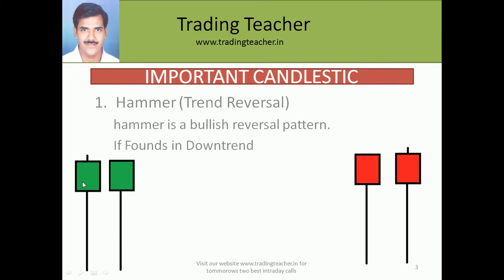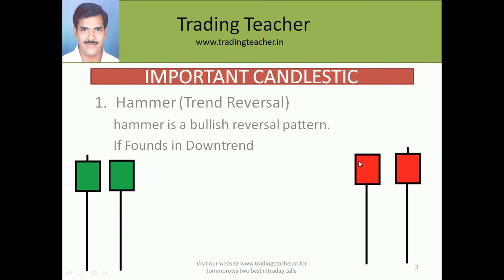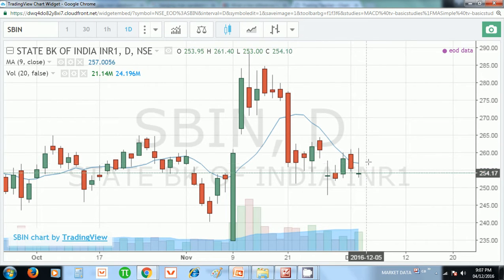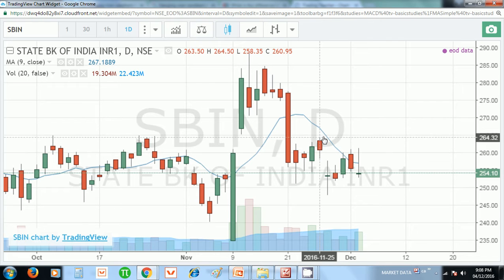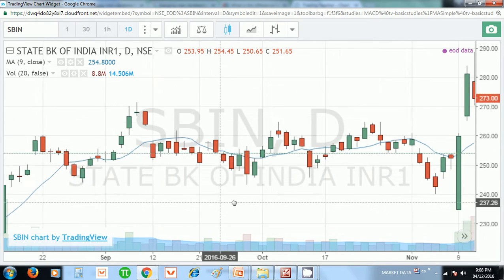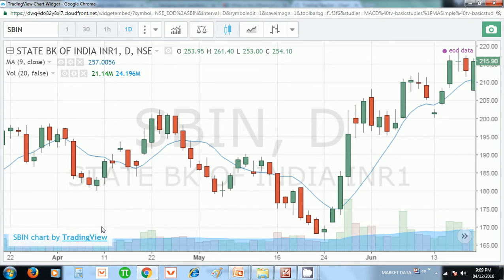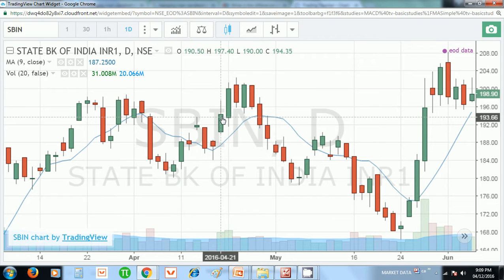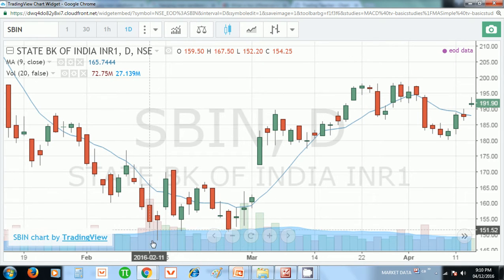Candlestick Series Episode 03 | Trading Teacher | Anand Gyanbote